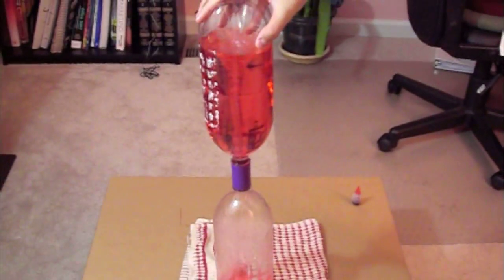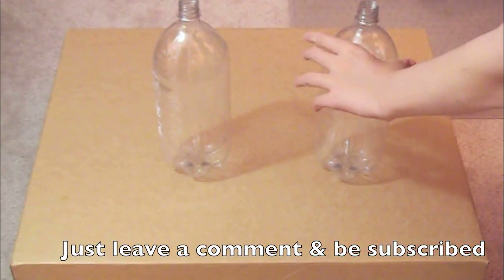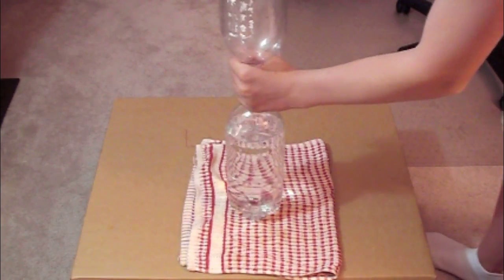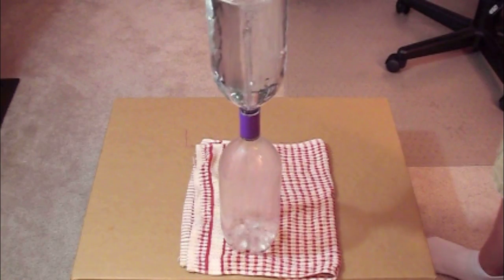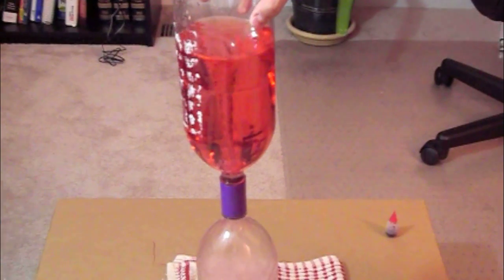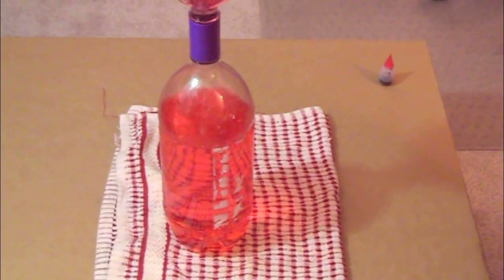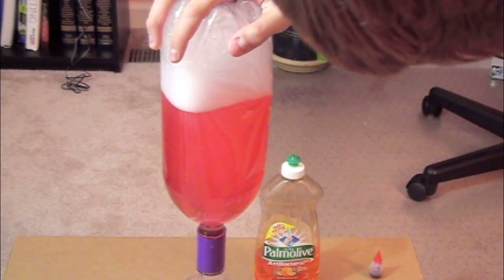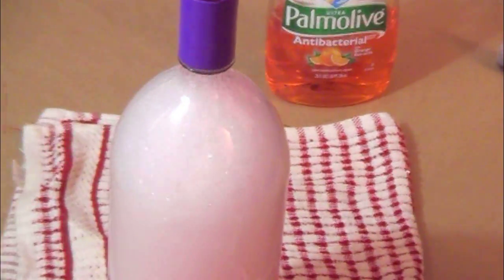Tornado in a Bottle + GIVEAWAY (Science Experiment)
Water Tornado in a bottle is a great experiment you can do with your kids, students and anyone else. It is easy and fun to do. Definitely try to do it at home. Water vortex. I will be also giving away 5 vortex tubes to 5 lucky winners.

CONTEST RULES:
- Leave a comment ( so I know who entered )
-- I will pick 5 winners for 5 vortex tubes

SUPPLIES:
- (2) 2 liter or 1 liter plastic bottles (coke, sprit etc)
- Vortex tube (ebay)
- H2O

So try it out, let us know how was it. If you have any questions please let us know. Also, we are always here to hear feedback from you.

Artist: Morusque
Song Name: Séchage rapide